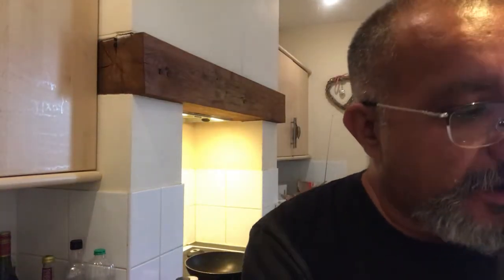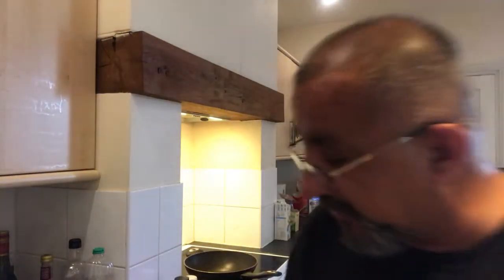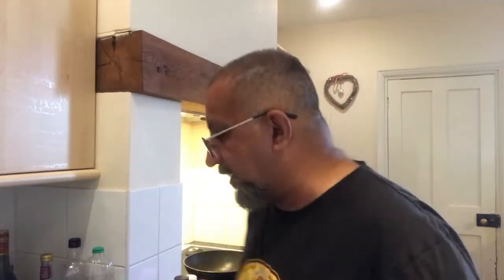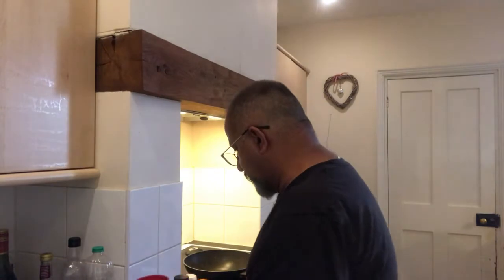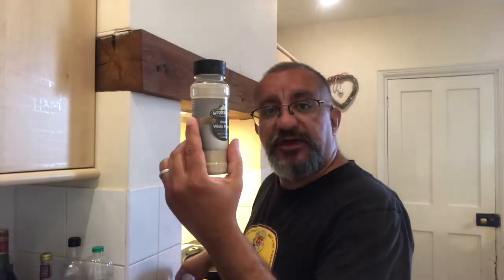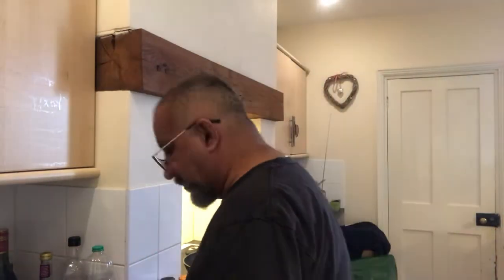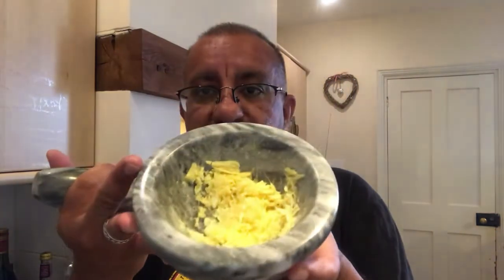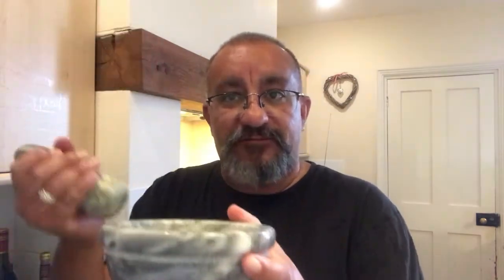Chicken karahi easy peasy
Simple easy peasy chicken karahi check it out 😜😜😜